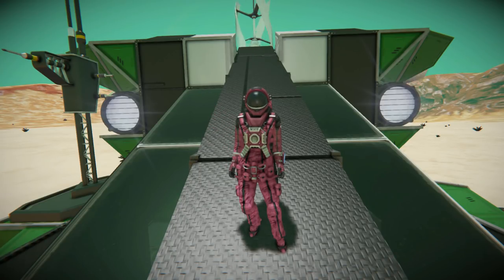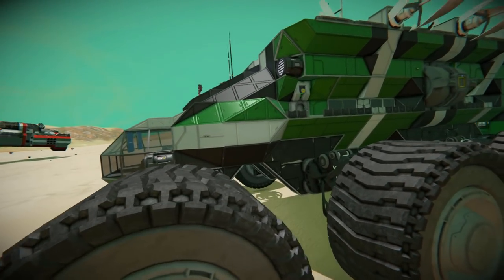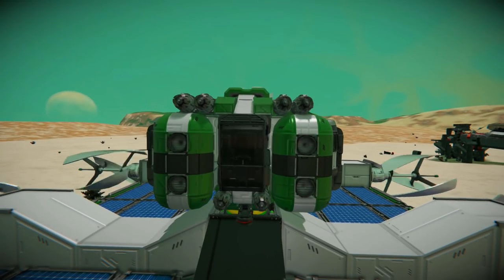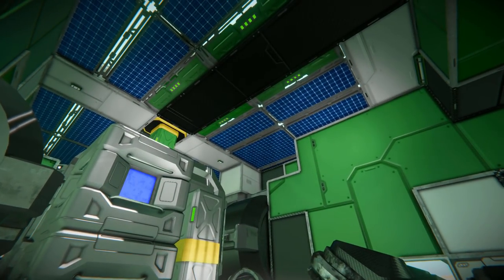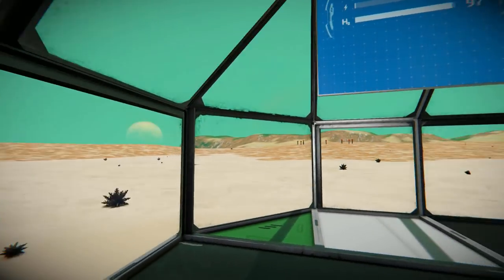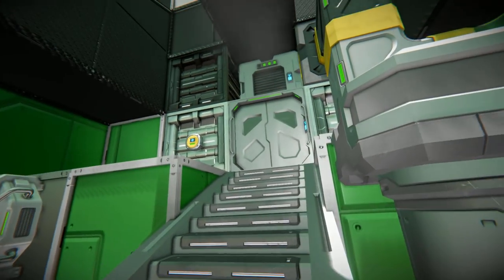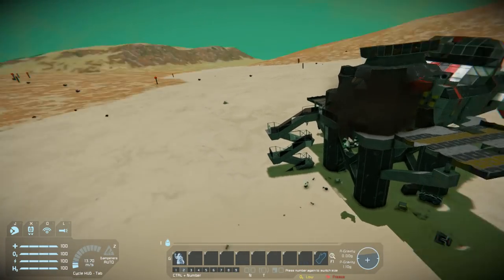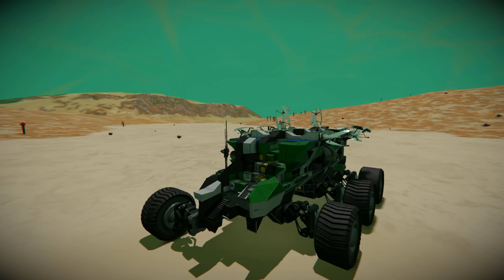Mojo's Mammoth - Space Engineers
This is Mojo's Mammoth a Steam workshop blueprint for Space Engineers! This big rover beast is a giant mobile base with 2 little ships: One for mining and one for exploration, wind turbines, automatic doors, refineries, assemblers and more! I go over this land vehicles looks and features then take the atmospheric mining ship out for a little spin and then crash this rover into a pirate base!